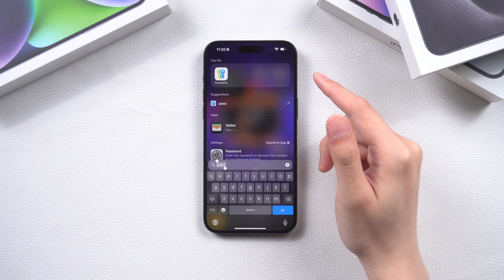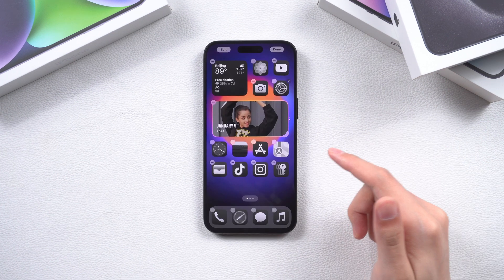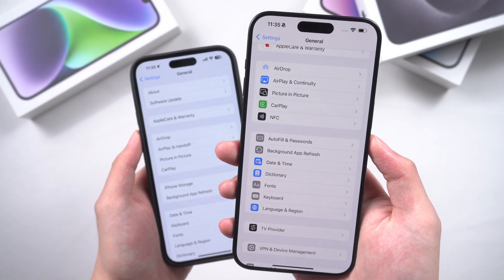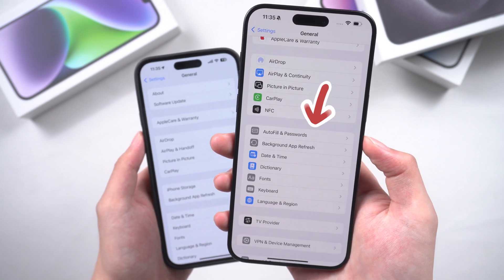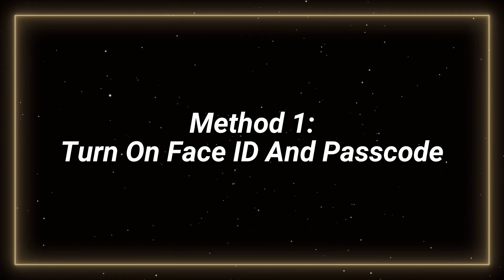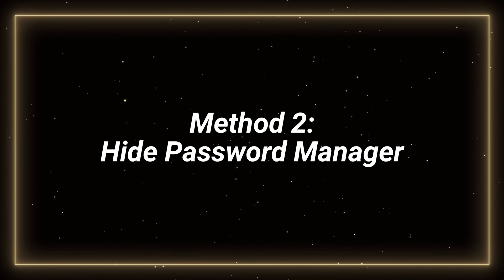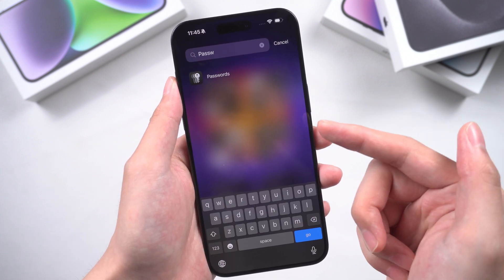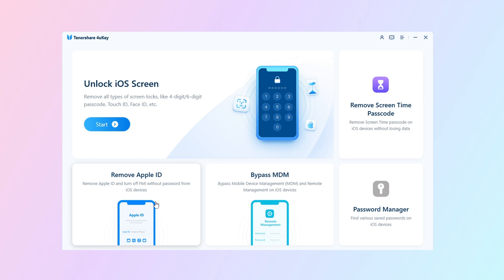How to Use Password Manager App On iOS 18 | Safety Tips 2024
🌐Password Manager App came along with iOS 18 Beta. Let's see what is innovative about Password Manager, how to use Password Manager, and how to stay safe while using Password Manager.

🔥If you Accidentally Deleted Passwords App, this is official download link from App Store

TimeStamp:
00:00 Intro
00:22 What's New To Password Manager & How To Use
01:07 Turn On Face ID And Passcode To Stay Safe
01:24 Hide Password Manger To Stay Safe
01:44 How To Do If Forgot Apple ID Or Passcode?